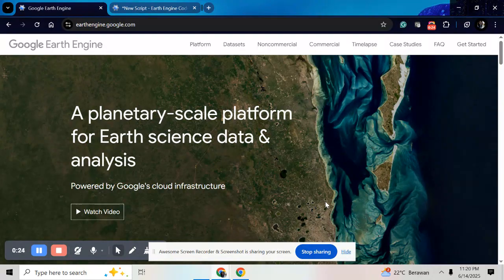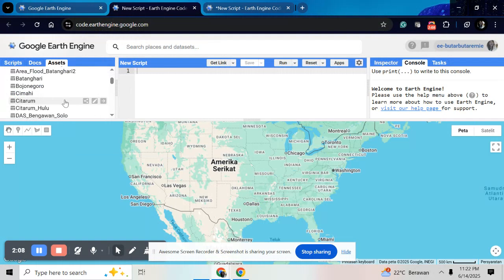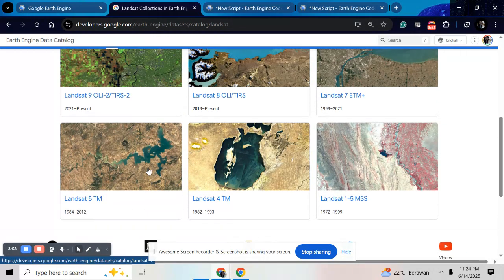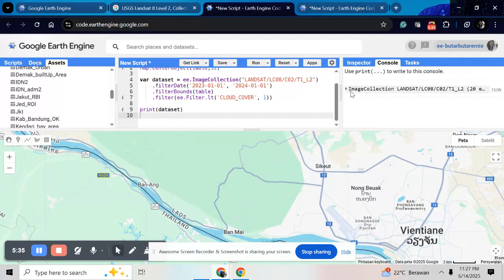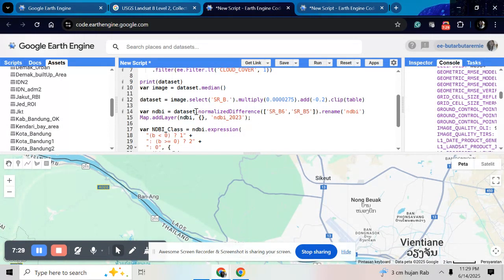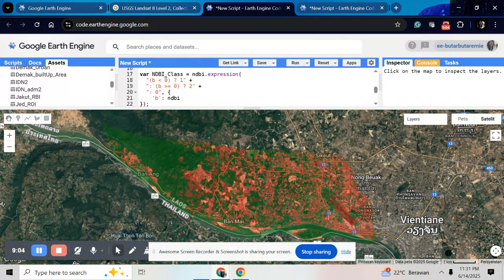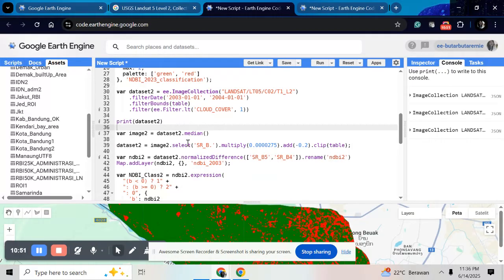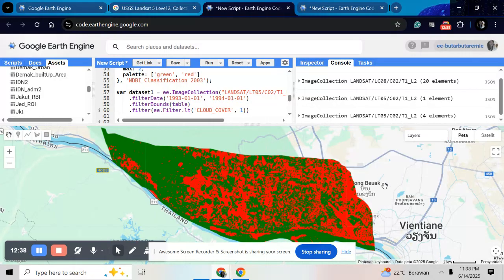Urban Expansion Mapping with NDBI: Track Growth with Google Earth Engine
In this tutorial, you'll learn how to monitor and analyze urban growth using Google Earth Engine (GEE). We’ll explore how satellite imagery can reveal changes in built-up areas over time and show you step-by-step how to visualize, classify, and interpret urban expansion.

🌆 What You'll Learn:
✔️ Accessing multi-temporal satellite imagery
✔️ Using indices like NDBI for built-up area detection

Whether you're a beginner or an experienced user, this video will help you understand how to use GEE for urban monitoring in an easy and practical way!

🔗 Watch till the end and don’t forget to check the code in the description below.